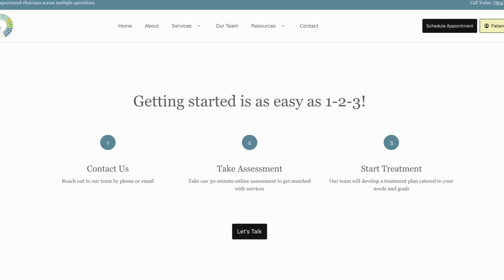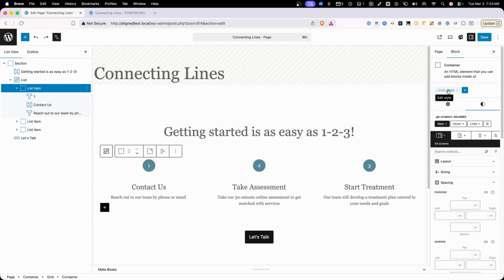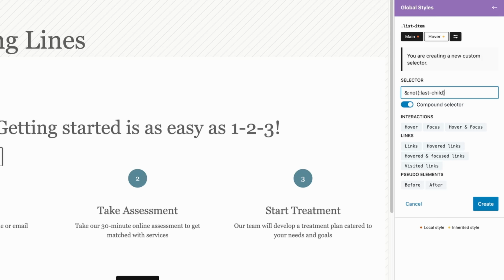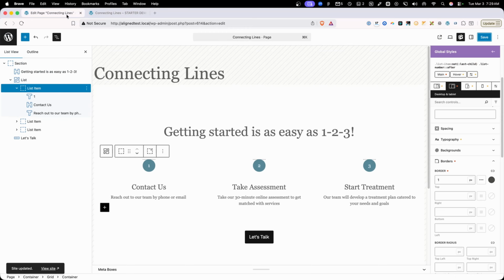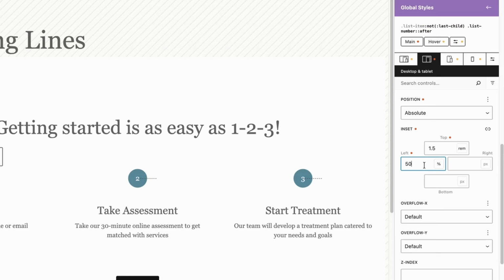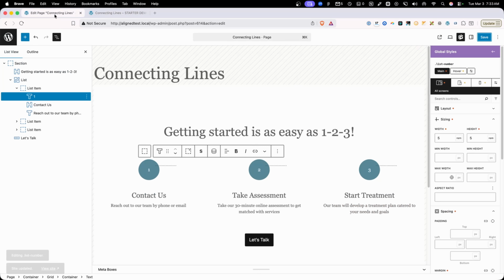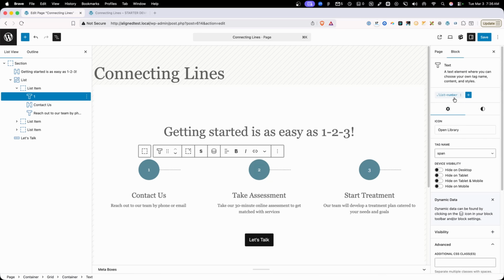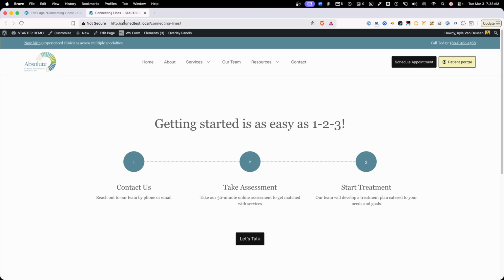How I Connect “Process Steps” in My Website Designs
It's amazing what a little accent can do for your design. But getting them to line up in Figma is easy — it's a lot harder inside a responsive browser.

In today's video I show you a simple CSS technique to create lines that connect items together and automatically adjust based on the available space so you never have to worry about repositioning things on difference device sizes!

🪰 Join 500+ agency owners & freelancers working together to run better agencies in our private Barfly Community